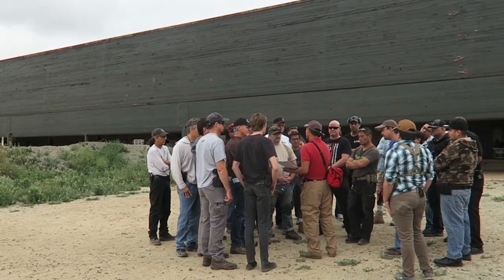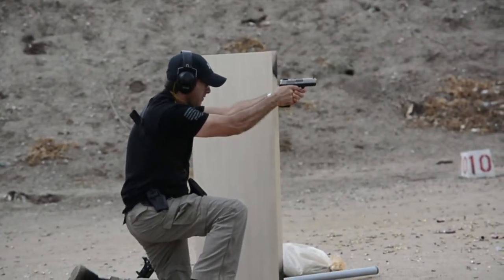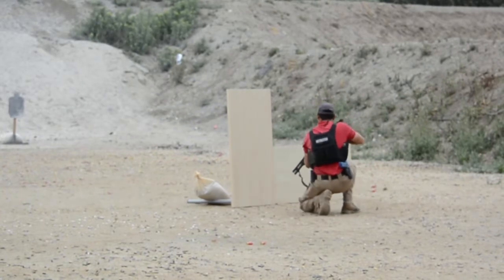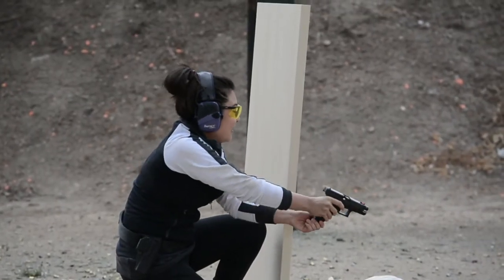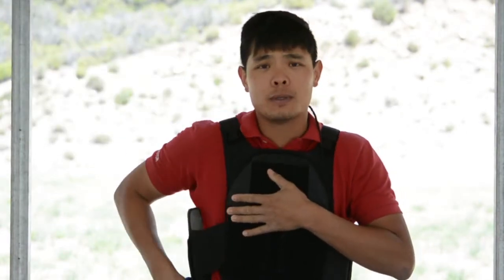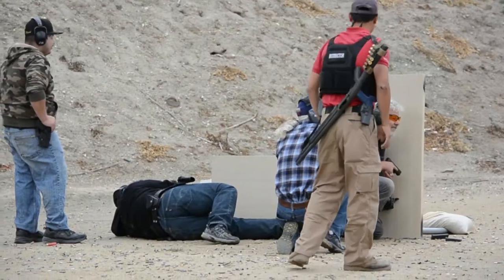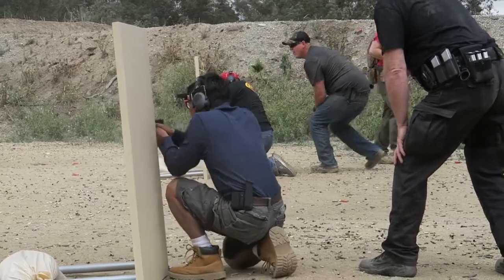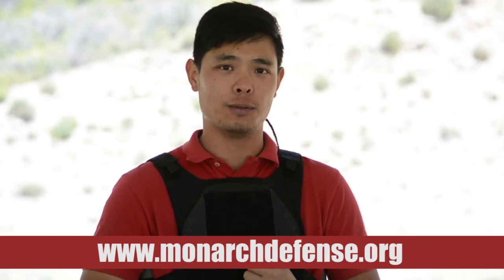Introduction to Dynamic Drills day at Monarch Defense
Welcome to Dynamic Drills day! This event offered by Monarch Defense is an opportunity for you to apply the gun handling skills you've learned and challenge yourself. More info below!

Please leave any questions and comments below!

We look at case studies of real life shooting situations and pull lessons to practice applicable skills. The drills we run cover a different topic each month and challenge students to practice their skills with a purpose. We cover a range of topics including drawing, holstering, reloading, primary to secondary weapon transitions, shooting from cover, shooting prone, shooting kneeling, trauma first aid, close quarters combat and much more.

To students who want to get the most out of this class, we encourage you to understand and practice safe gun handling principles, experience using a holster and basic marksmanship. Come to class with an open mind and be ready to pay attention to detail. You will learn so much from this class and from your peers as well.